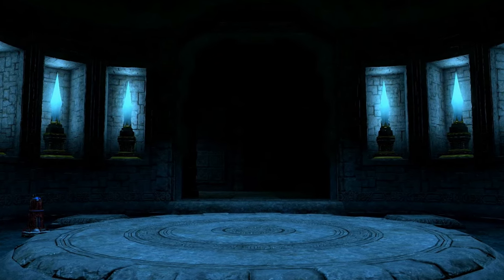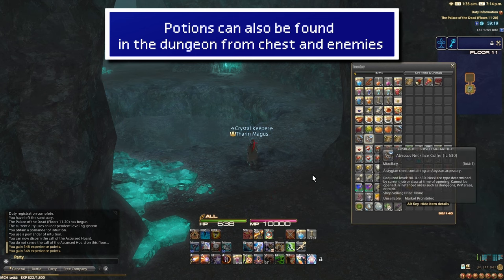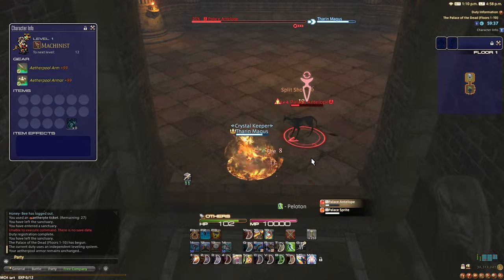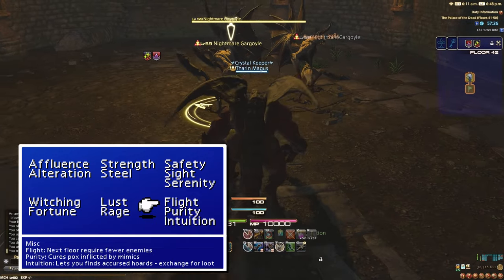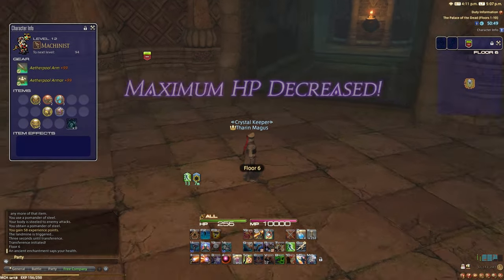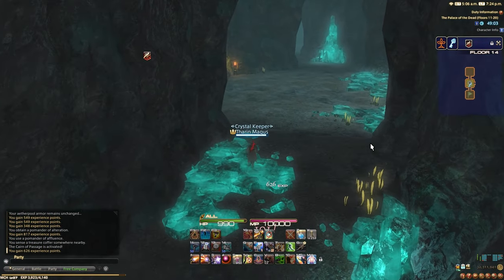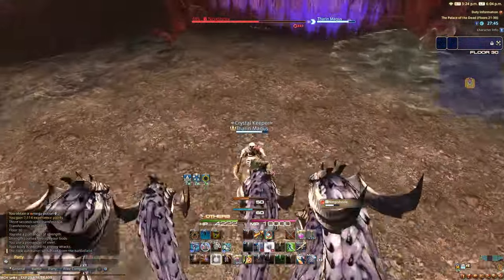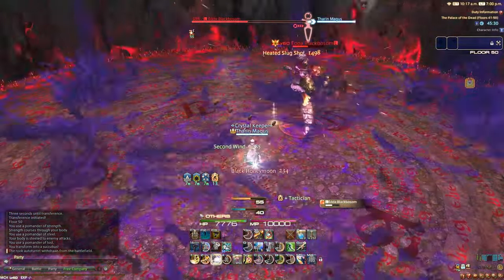How To Solo Floors 1 to 50 | FFXIV PoTD Guide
One of the prerequisites for the upcoming Eureka Orthos is reaching floor 50 of palace of the dead. Something you have been putting off. However, you want to give the new deep dungeon a go on release so you've resolved to head into the palace, and rather than waiting on a group of randos you decided to go it alone. Well in this video I'll show you how to do just that.